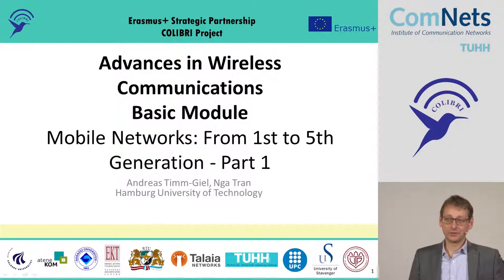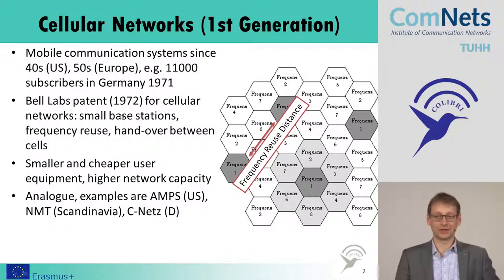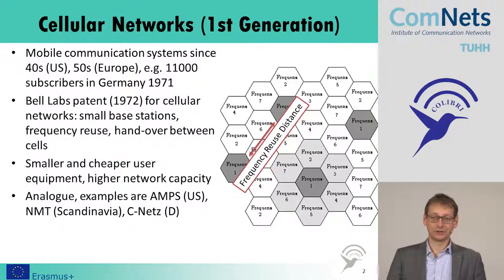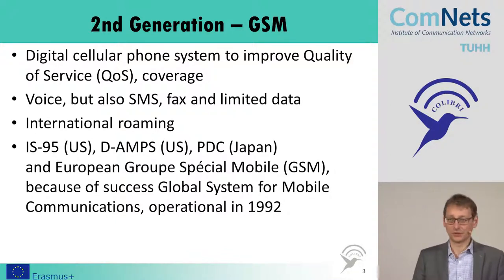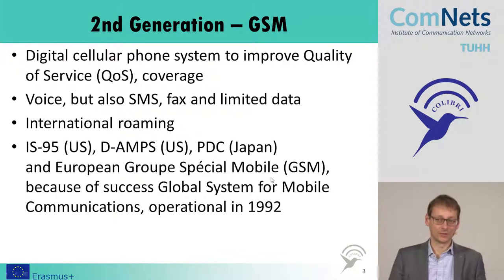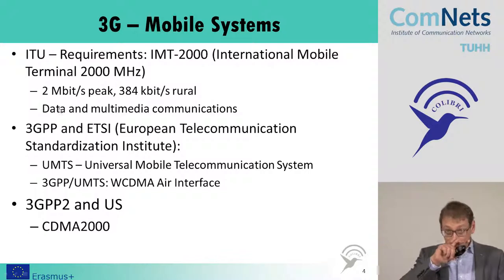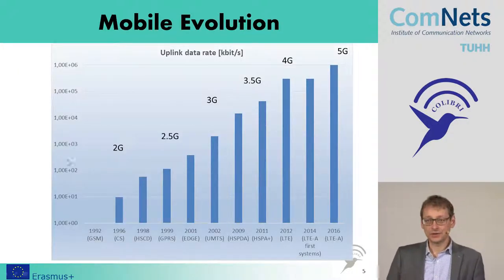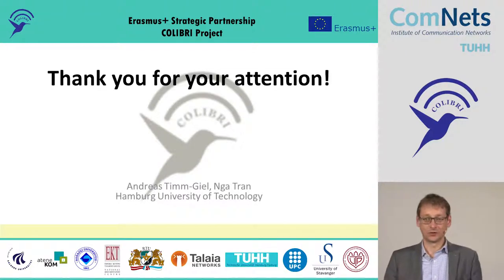Advances in Wireless Technologies - Mobile Networks: From 1G to 5G part 1 (Basic part 5/7)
Mobile networks: From 1st to 5th Generation - Part 1/2.